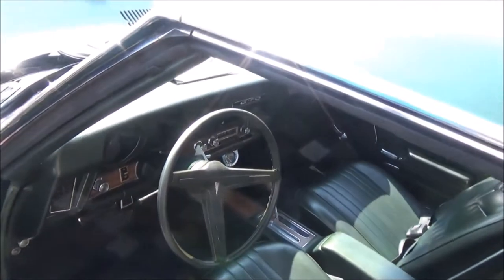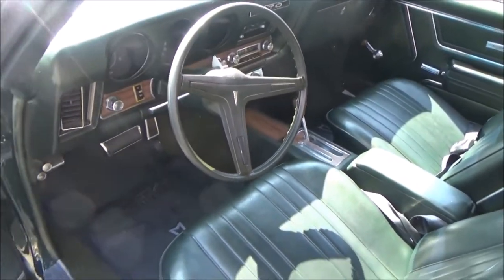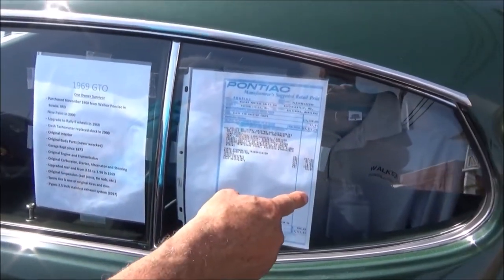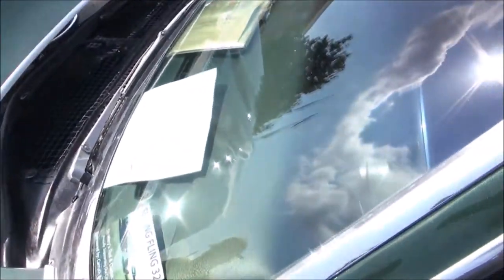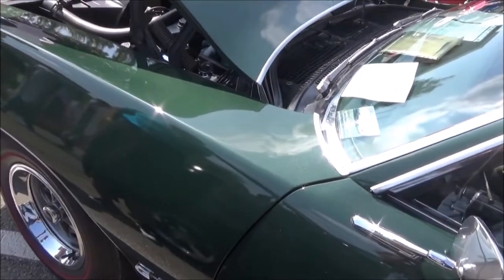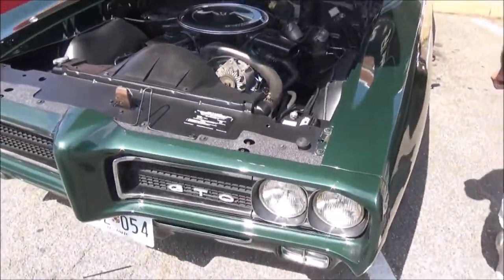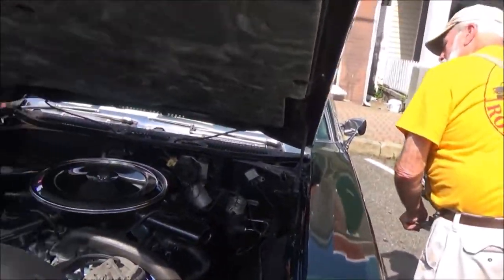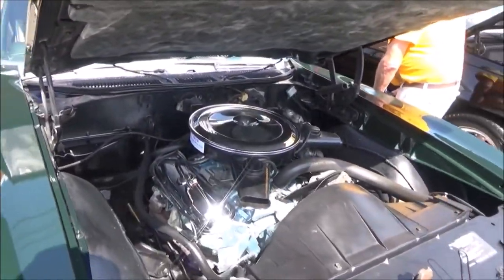1969 Pontiac GTO Original Owner Dreamgoatinc Classic Hot Rod and Muscle Car Video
@dreamgoatinc cars carshow classiccars showcars musclecars car Coastal Virginia Auto Show, OBX Rod and Custom Festival, Pro Street Cars